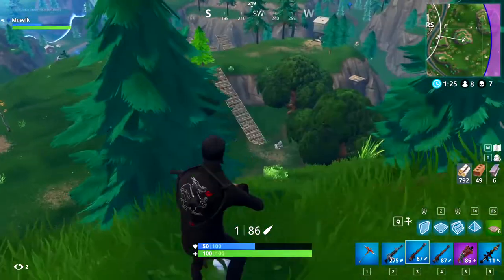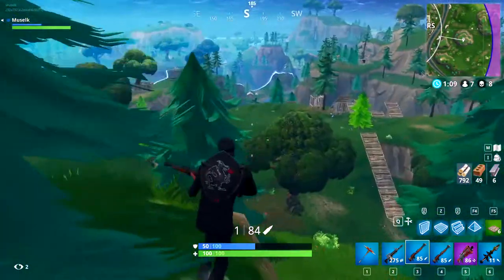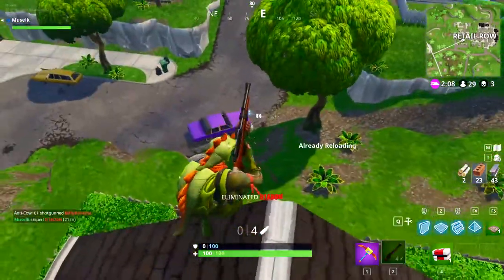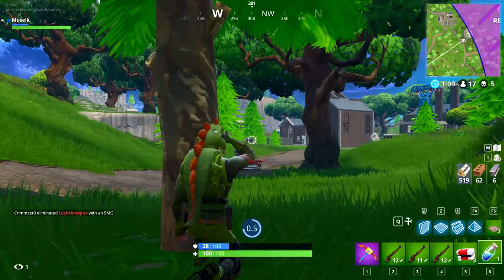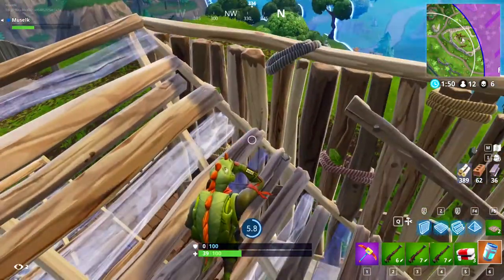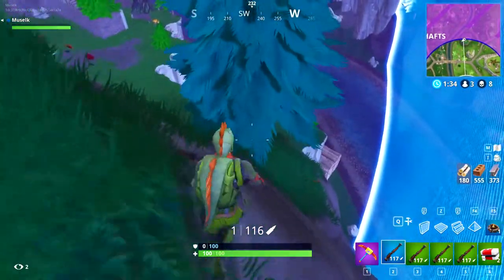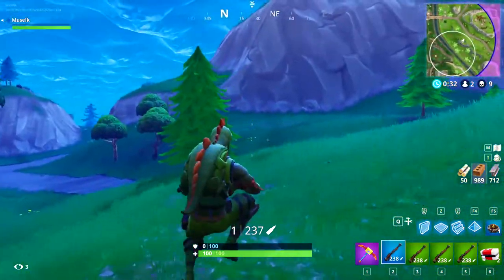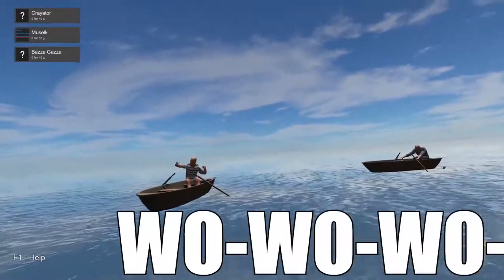Fortnite Battle Royale Hunting Riffle Only Challenge!